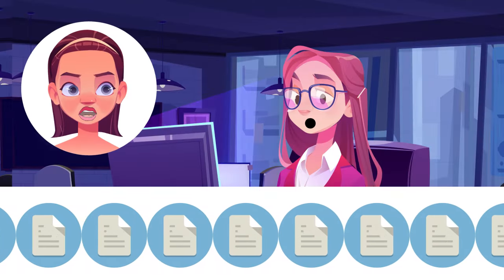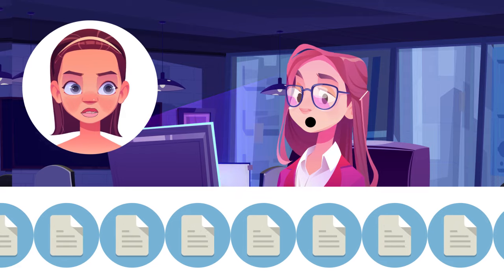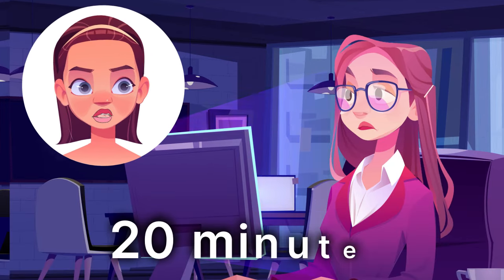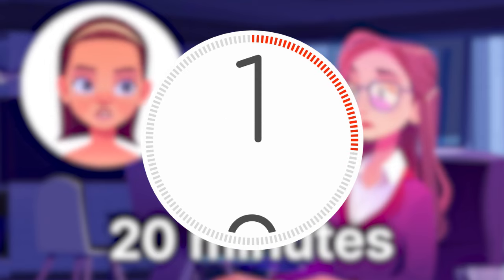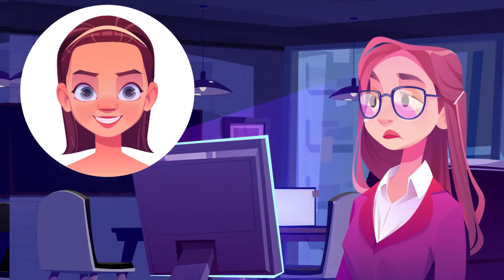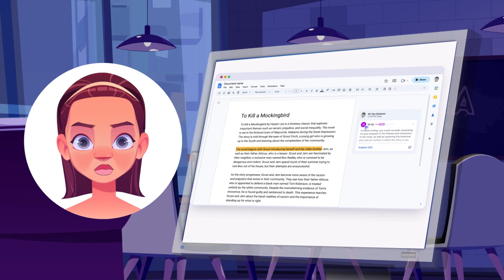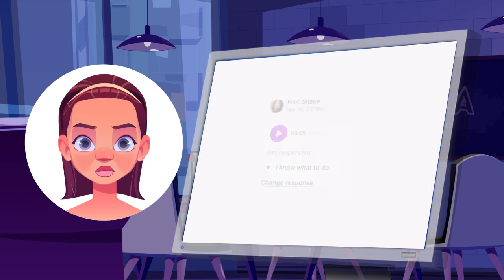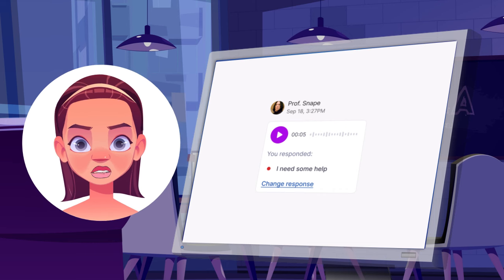Mote Chrome Extension will Transform your Grading and Feedback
An overview of Mote, focused on using the Mote Chrome Extension for feedback in Google Docs and Google Classroom.